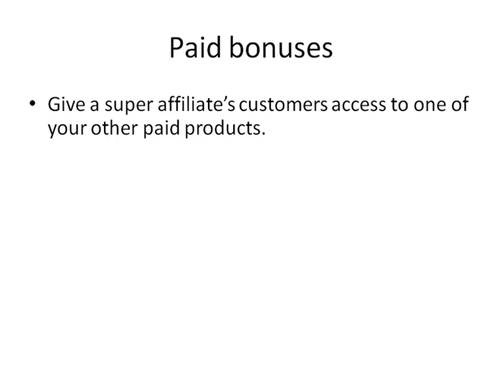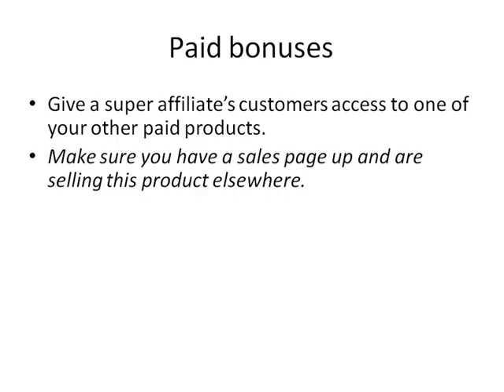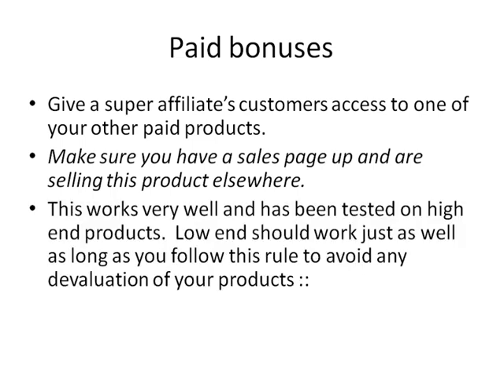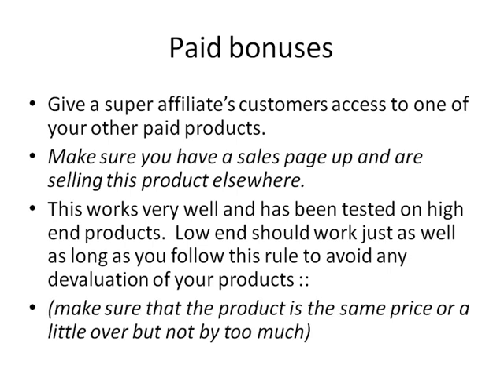how to increase affiliate bonus#bonus ideas for your affiliates in 2022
Affiliate increase Booster
Grab this video series now and learn how to create super bonus products that will have super affiliates swarming to promote your products…. so you can start your profit-pulling affiliate machine the right way!
Discover a simple yet powerful method with a twist that will make affiliates promoting your product’s affiliate program lives easier and happier… resulting in a boost in profits… starting today!
This video training course will show you step by step how to create bonus
products that will have super affiliates swarming to promote your products.
Here’s a list of this 7 part video series in more detail:
1.Video #1: Introduction to Affiliate Bonus Boosting
2.Video #2: Brainstorm bonus ideas for your affiliates
3.Video #3: Creating bonus reports
4.Video #4: Creating bonus videos
5.Video #5: Creating bonus webinars
6.Video #6: Super Affiliate Booster Ninja Trick 1
7.Video #7: Super Affiliate Booster Ninja Trick 2
how to boost affiliate marketing
how to start with affiliate marketing
how to become a affiliate marketer
steps to affiliate marketing
how toincrease affiliate bonus